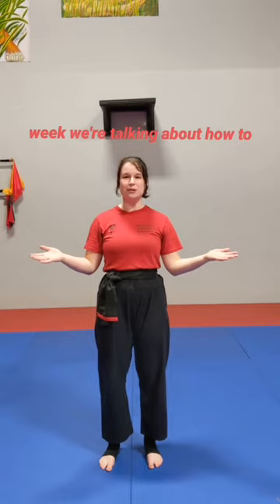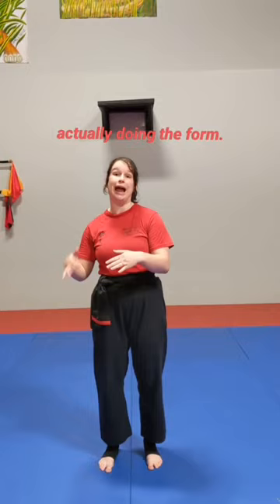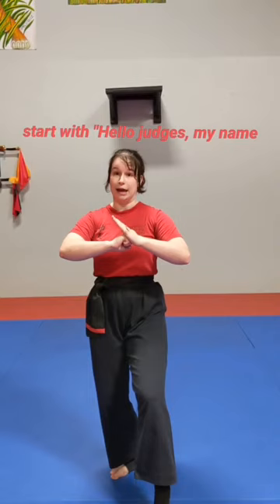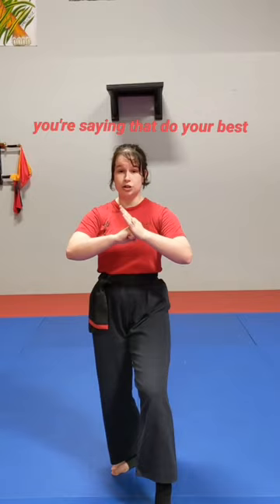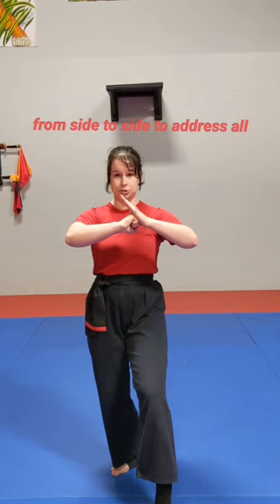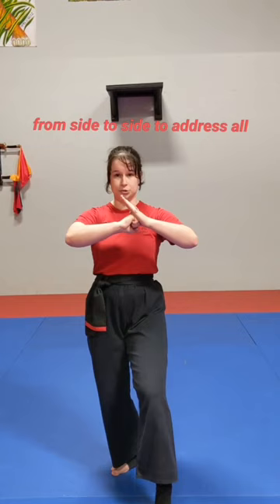Shiai Tip #2 - Form Presentation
A short video on how to physically and verbally present your form or weapon set for one of our tournaments. This approach should help build confidence and contribute towards a higher score with our judges.